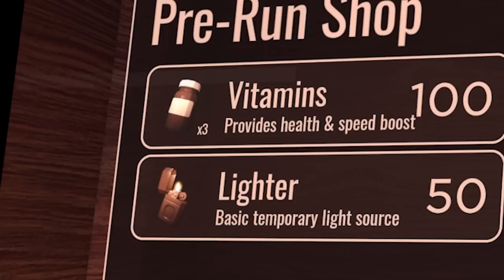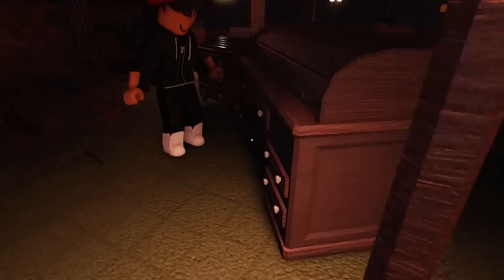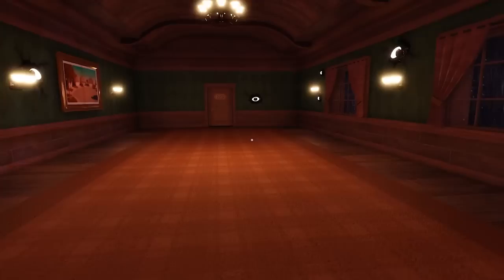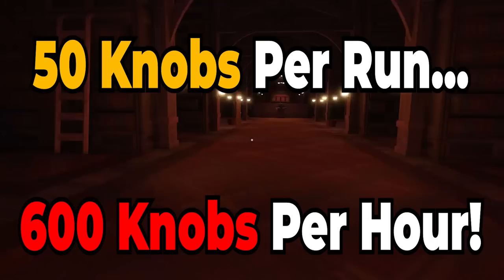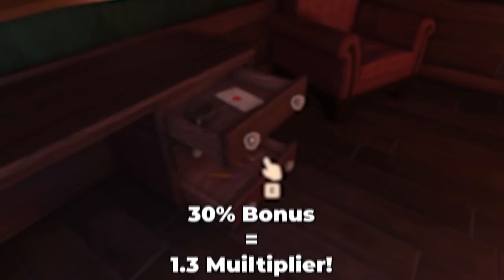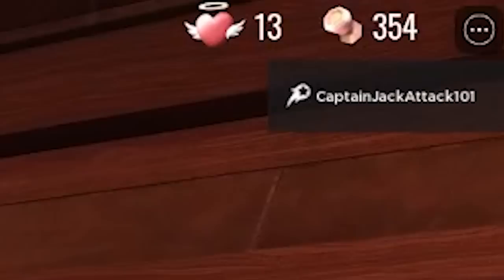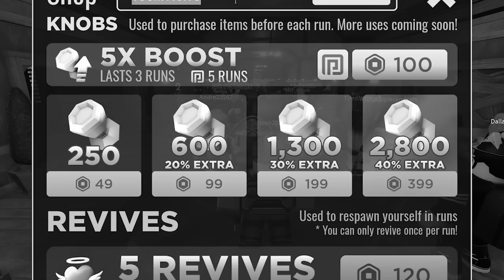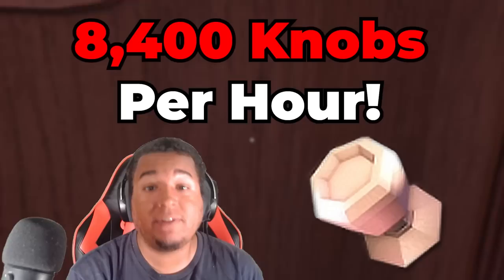The FASTEST WAYS to GET KNOBS in Roblox Doors?!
The FASTEST WAYS to GET KNOBS in Roblox Doors?! How to get KNOBS in Roblox Doors? What is the BEST WAY to get items in Roblox Doors? We'll be going over all those questions as well as new Roblox Doors codes that will help you get a headstart!